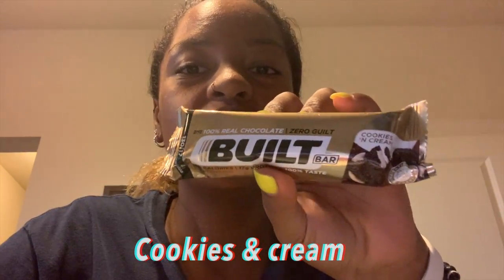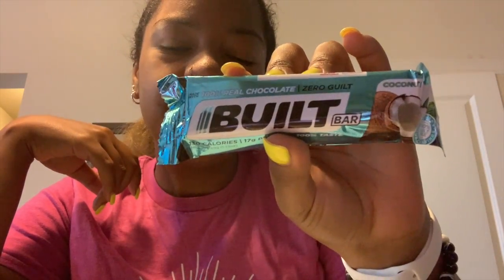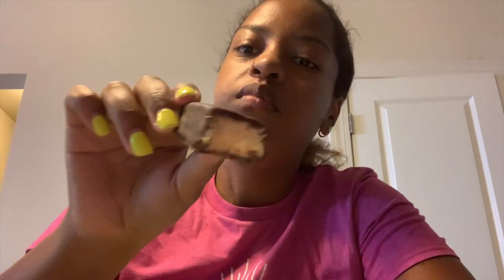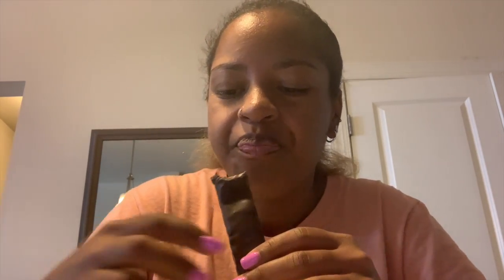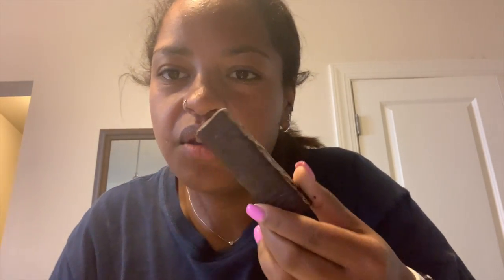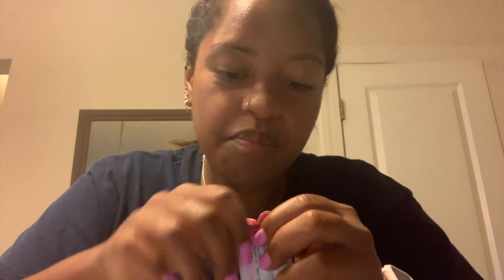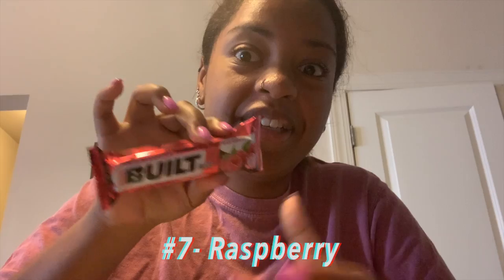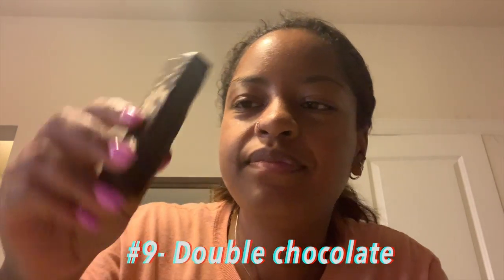Are Built Bars Worth It?? (Review)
OPEN FOR A SURPRISE!

Here’s my review on all the Built bars!

FAQ:
Where are you from? Maryland, USA
What camera do you film with? Canon 70D